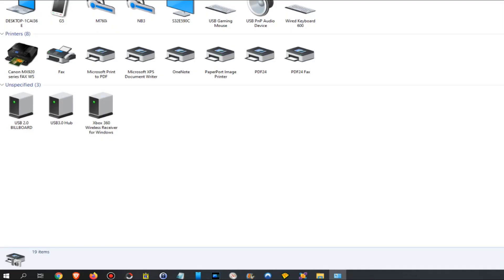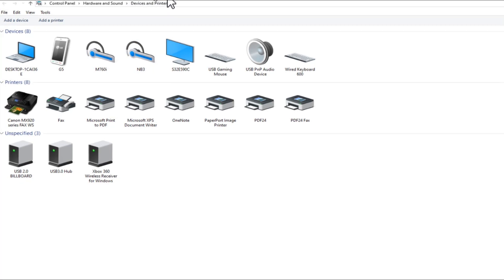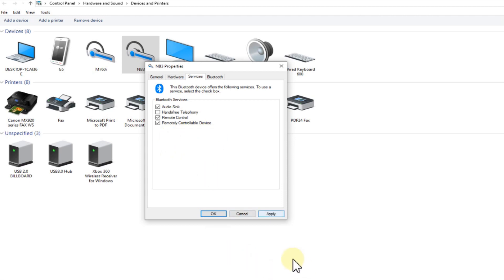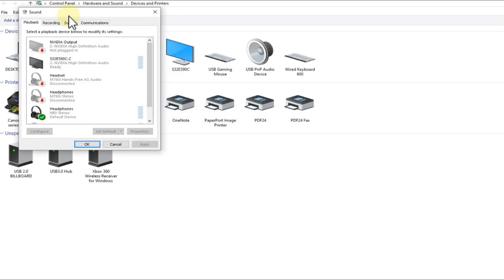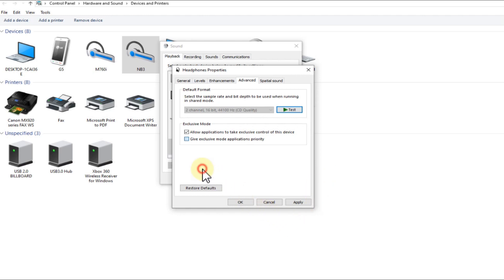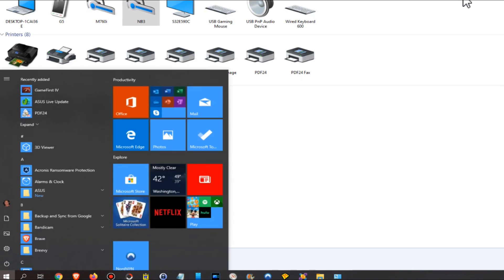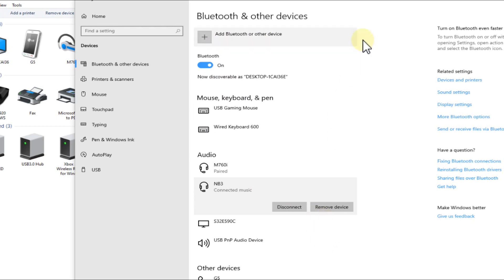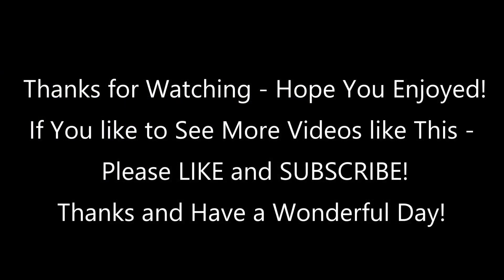How To Fix Windows 10 Bluetooth Bad Sound, Lags Or Interruptions in Audio?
How To Fix Windows 10 Bluetooth Bad Sound, Lags Or Interruptions in Audio? What can you do, if you have a headset connected to your Windows 10 PC and you're getting constantly audio lags and interruptions or just bad audio quality? Watch the video and see - hope it will help!

BTW: Sorry to not showing the command as text. It's "WIN" + "R" then type "control printers"

Sometimes only a new Bluetooth Adapter for PC USB Bluetooth Dongle for PC (only about $5 to $10) can help.

BTW as promised: here's the link or string, which you can enter in a file explorer path and get directly to the printer/audio settings "Control Panel\Hardware and Sound\Devices and Printers".